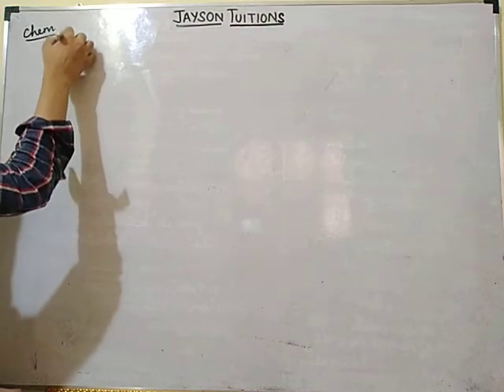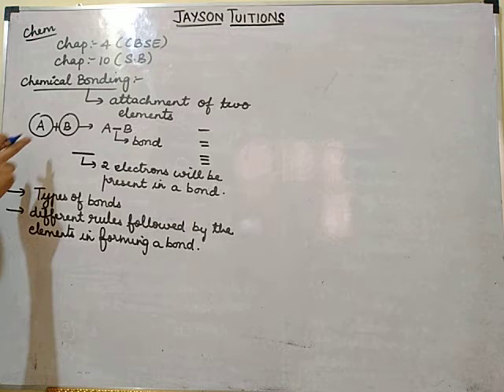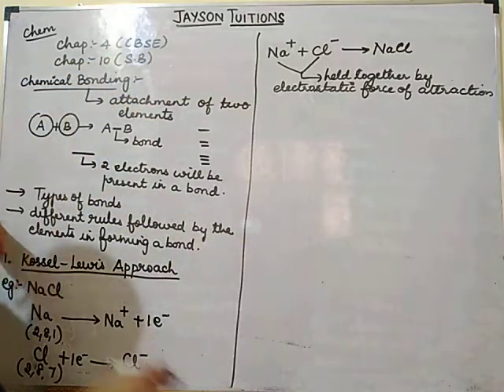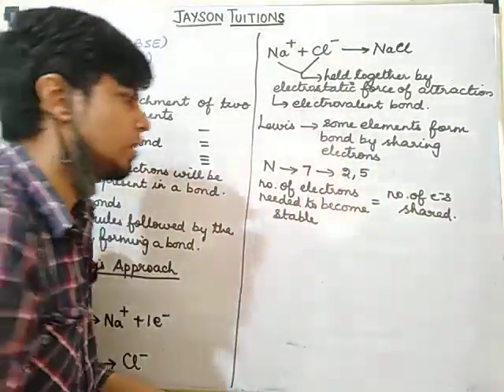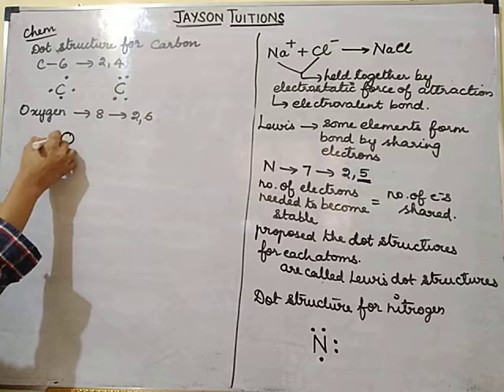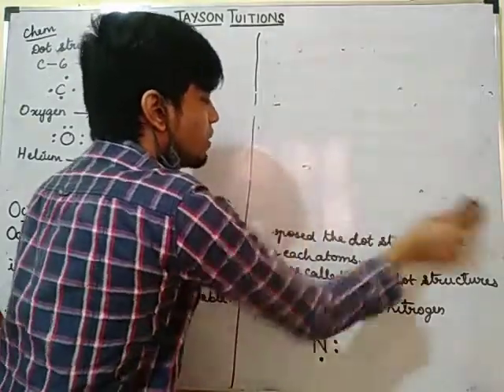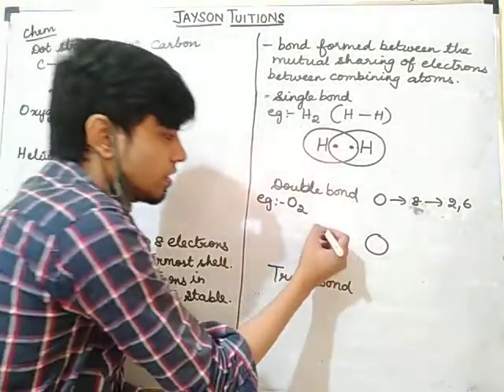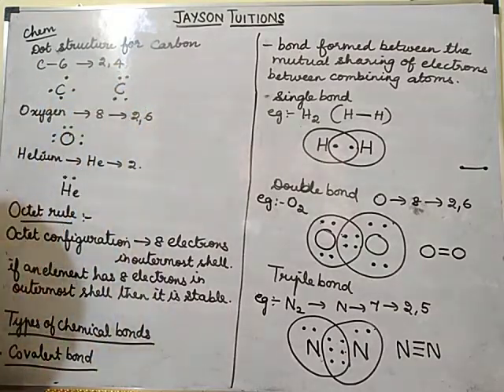XI CHEM 7TH JAN